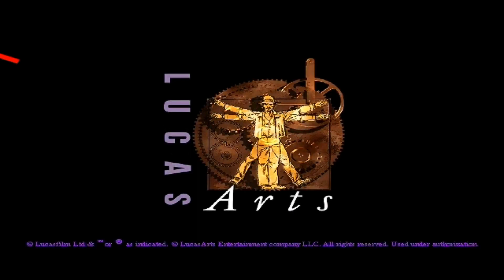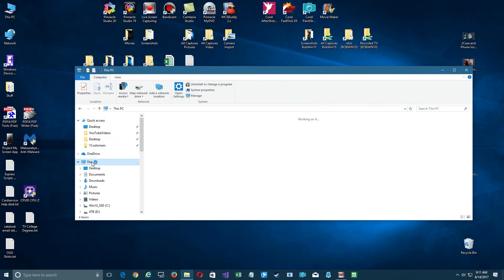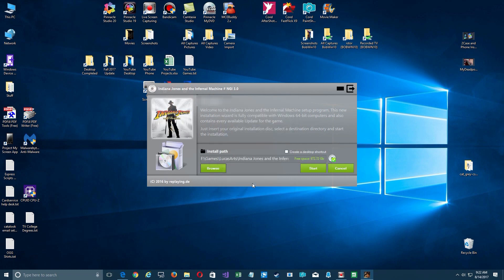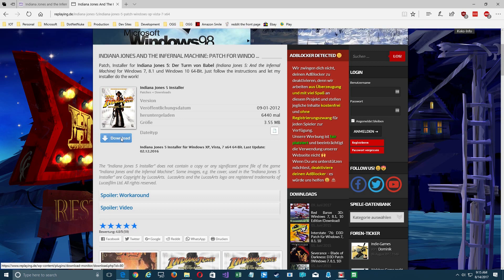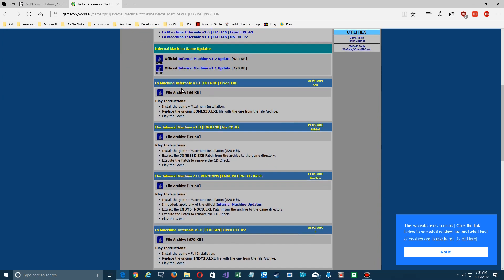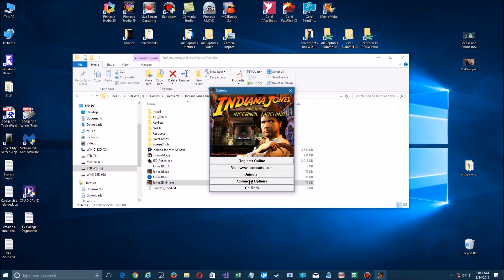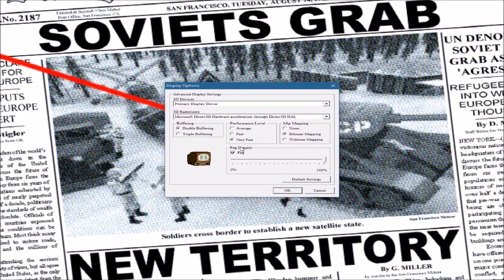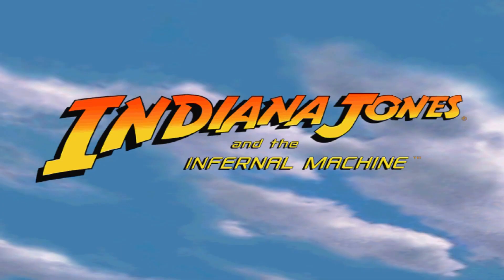Install Indiana Jones And The Infernal Machine on Windows 64bit Systems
One of the best games of 1999 was Indiana Jones and the Infernal machine.  Unfortunately, it won't even install on Windows 64 bit systems.

But thanks to a developer in Germany, here's how to successfully install it.  I've also included instructions on how to configure the game to run in full screen mode.  It runs really smooth and is a joy to play again.

Here's some links to download the installation program and where to download a patch to allow it to run without the CD in the drive.

To get the game, just search for it on Amazon. There are a few left but just make sure they are for the PC.

Here's the link to download the installer and the latest patch. The instructions are in German, but it works just fine.

UPDATE: There isn't a download for the patch anymore. It's just one download.

UPDATE2: Looks like replaying.de is offline.
You can get it from the Internet Archive

Lastly, here's a link to a YouTuber who has a great series of video walkthroughs.

If you want to skip to different sections, here's the list